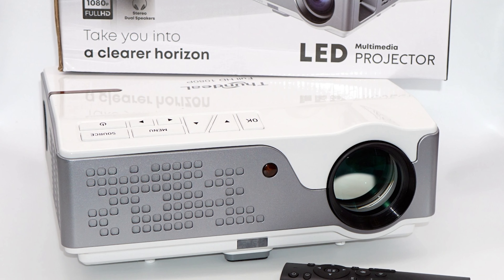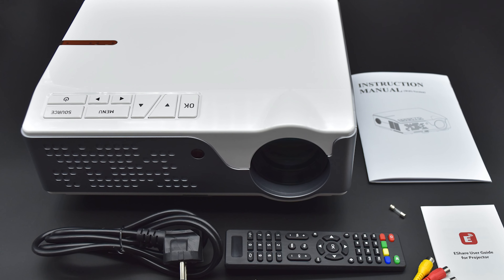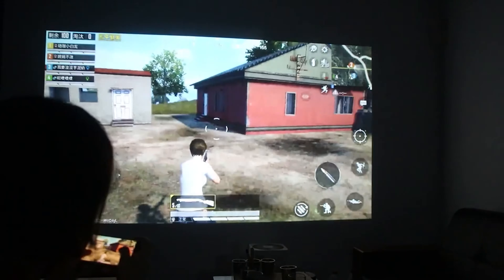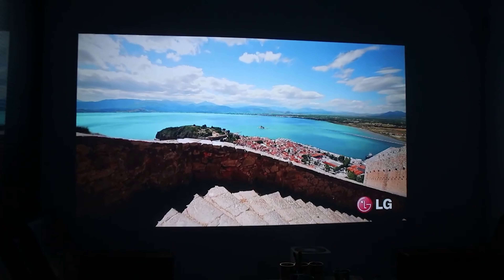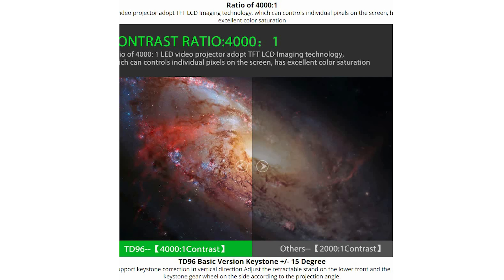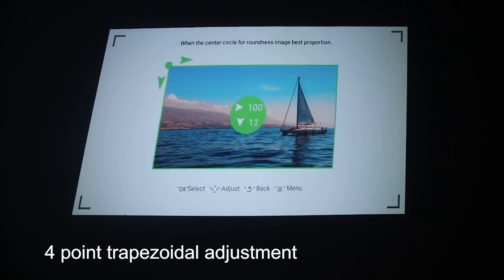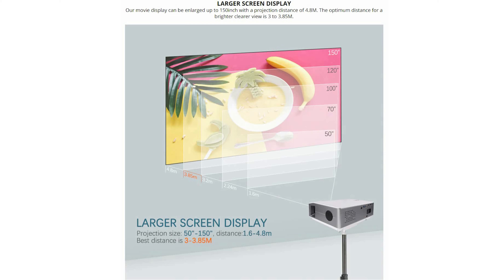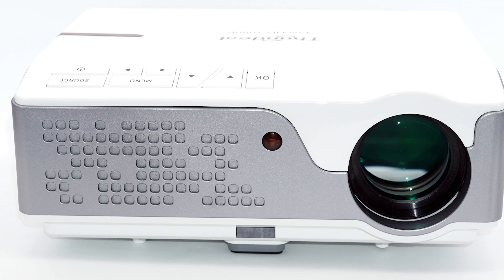The best projector for it’s price? Native Full HD projector ThundeaL TD96 or TD96W?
100 120 inch Foldable Portable HD 2K 4K Projector Screen with Stand 100inch Movie Video Projection Screen Indoor Outdoor Curtain

Main features:
TD96 Basic Version
System: Multimedia presentation system
TD96W Android 6.0 Version System: Android 6.0 OS
CPU: ARM Cortex-A53Quad-Core 1.7GHz
GPU: Mail-400MP
RAM: 1G DDR3
ROM: 8G
WIFI: 802.11ac WiFi,2.4G
Bluetooth: Bluetooth 4.0
Smart Phone Prusher: E-share
Manual Keystone: +/- 15 Degree Manual Keystone(Remote Control) : + / - 50 Degree;
Auto Keystone: + / - 40 Degree
Manual Keystone: 4-point trapezoidal adjustment

Specification:
Native Resolution: Native 1920x1080P
Brightness: Peak Value Scope 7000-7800 lumens
Contast ratio: 4000:1
Digital ZOOM:80%-100%
Speaker: Built-in 2pcs 5-Watt Speaker
Video format: RMVB, AVI, RM, MKV/3GP/AVI/FLV/MKV/MP4/MPG/WMV/TRP/VOB/DIVX/TP/TS/DAT (Android Version support AC3, MOV, MKV)
Image format: BMP/JPG/JPEG/PNG
Audioformat: MP3/WMA/OGG/AAC/FLAC/APE/WAV/M4V
E-book read: TXT

Projector WZATCO C2 – one of the best led projector for home! Budget home theater projector 4K 2021

Projector BYINTEK K20 – one of the best led projector 2021 for home and office under $250! Budget home theater projector 4K and 3D 2021